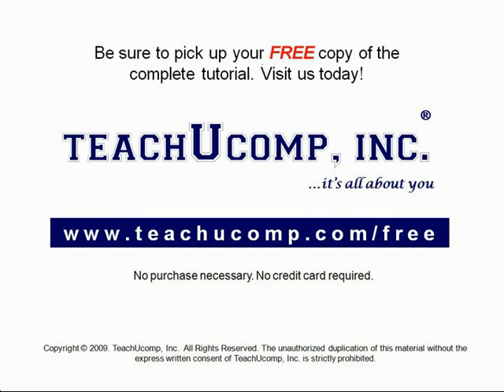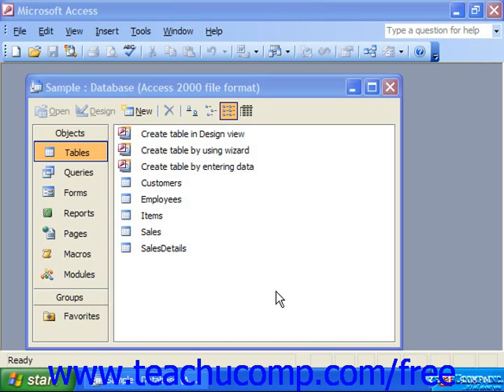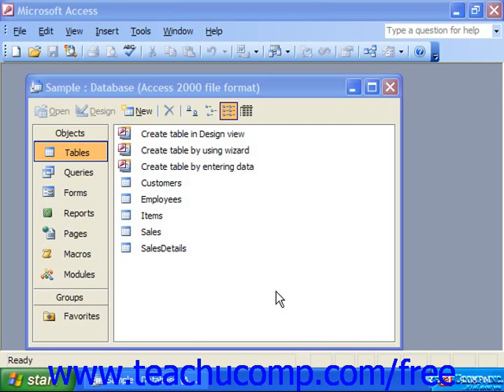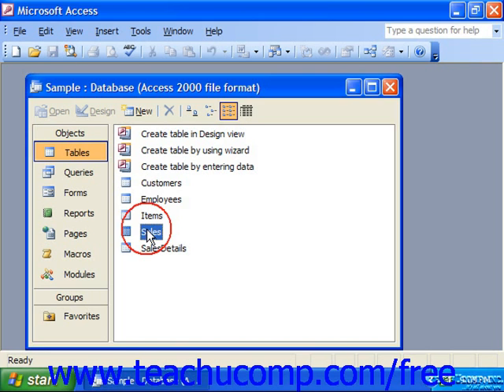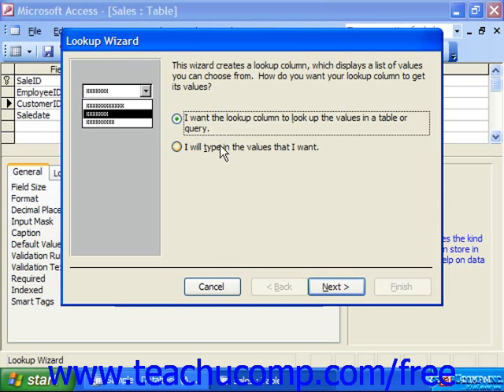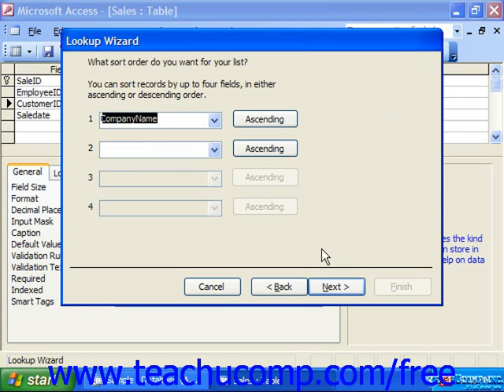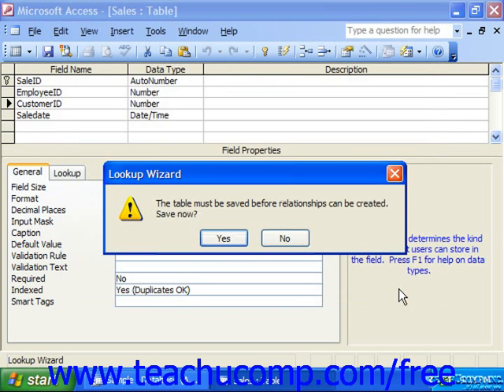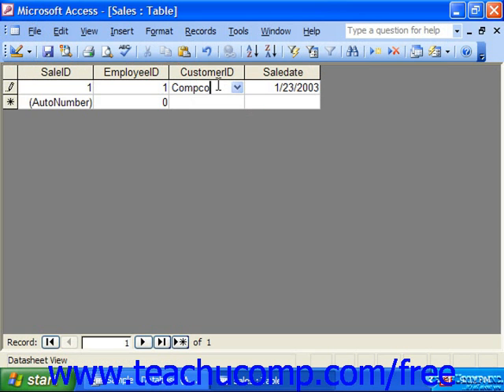Access 2003 Tutorial Creating Lookup Fields Microsoft Training Lesson 5.3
Learn how to create a lookup field in Microsoft Access - the most comprehensive Access tutorial available. Visit us today!